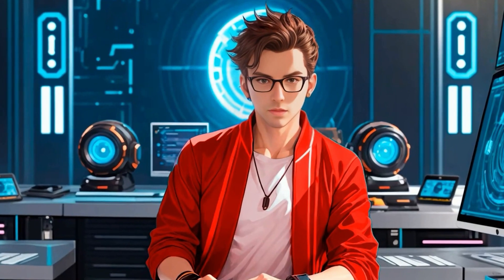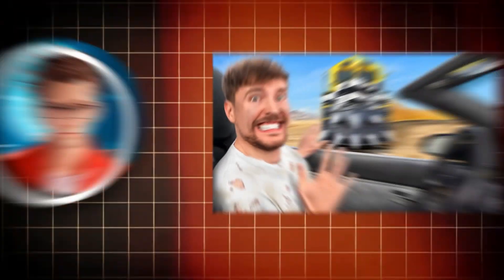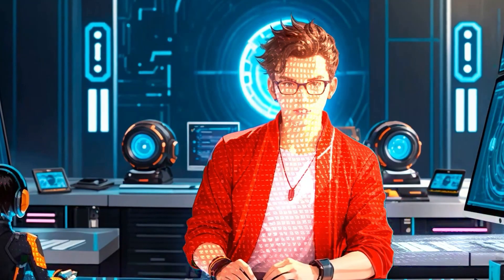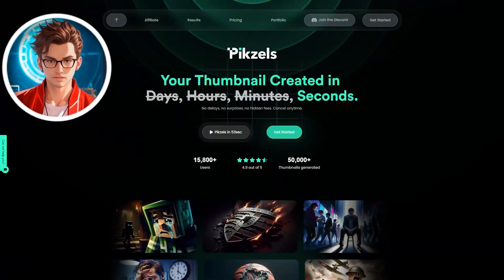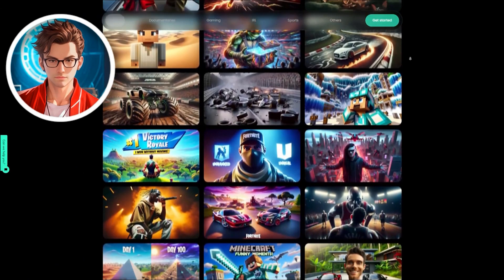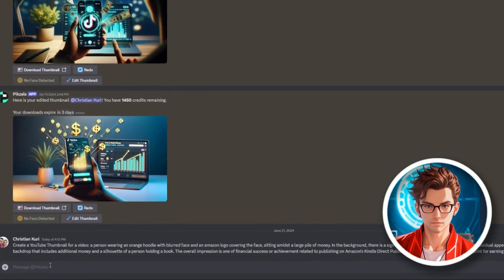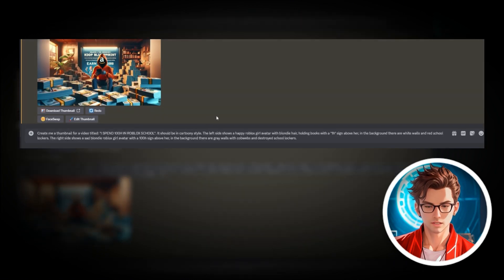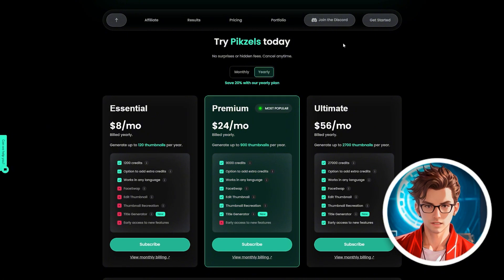Don’t Waste Time: This Secret AI Tool Will Change Your Thumbnails Forever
The ultimate AI thumbnail generator that will revolutionize your YouTube channel.

In this Pikzels tutorial, you’ll learn how to make thumbnails with AI in just 30 seconds. Pikzels AI offers an easy-to-use platform with advanced features like face swap, making it the best AI thumbnail generator on the market. Whether you're looking for a Pikzels AI alternative or want to explore Pikzels AI sponsor opportunities, this tutorial will guide you through everything you need to know about this powerful tool. With Pikzels, creating stunning thumbnails has never been easier.

Opus Clip - Converts long-form content into short, engaging clips.